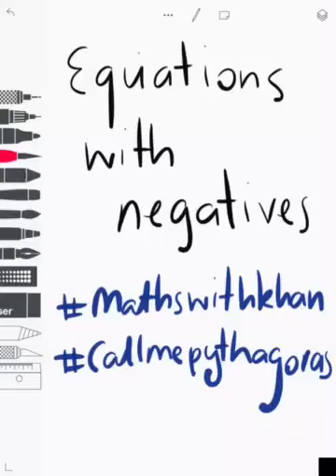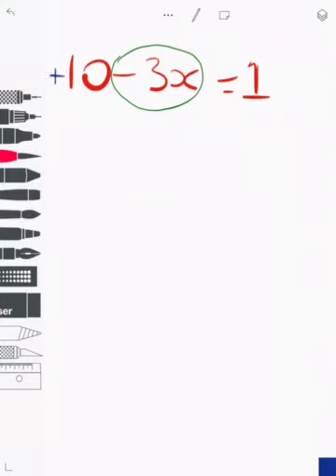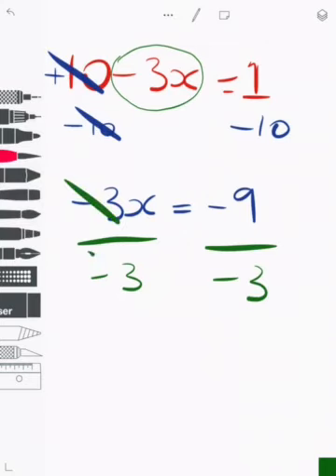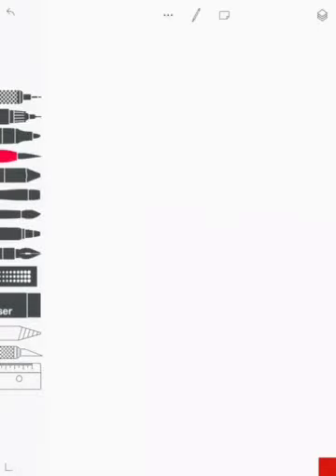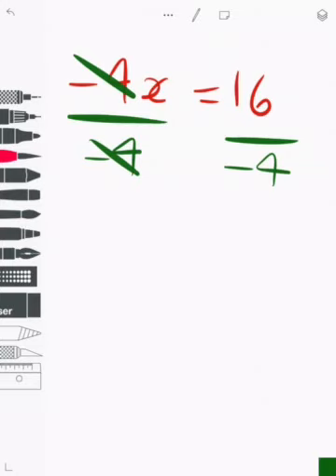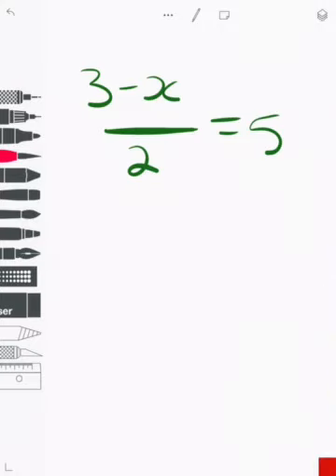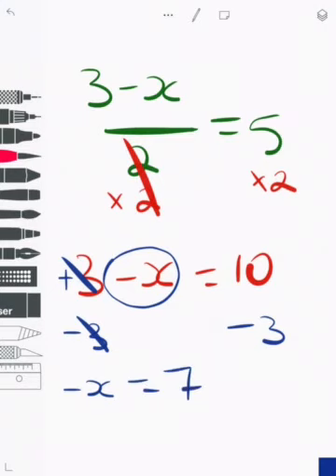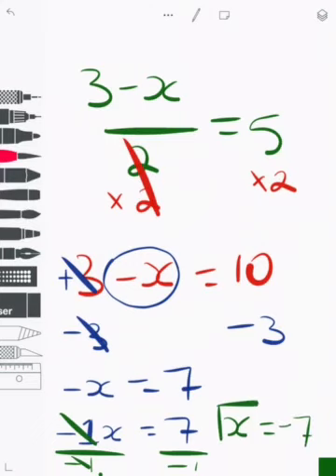Equations with negatives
How to solve equations with negatives